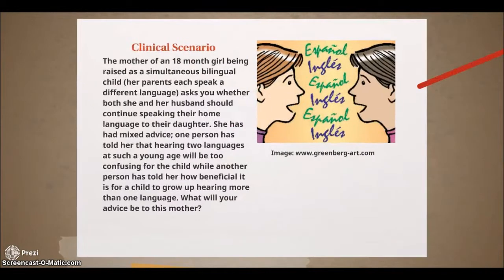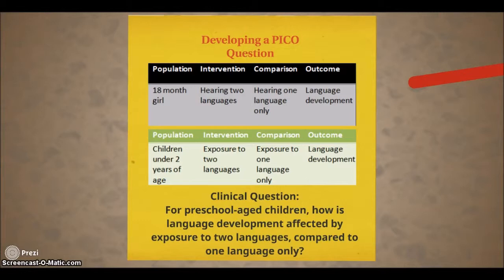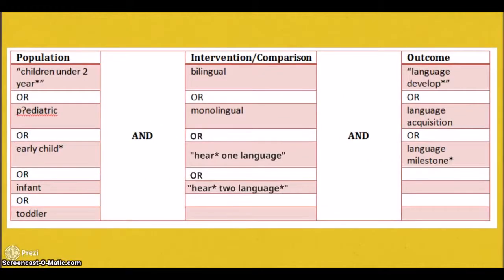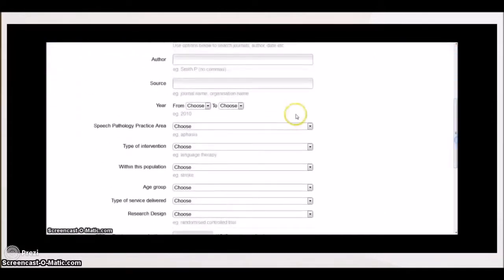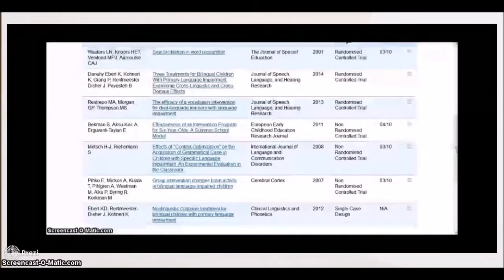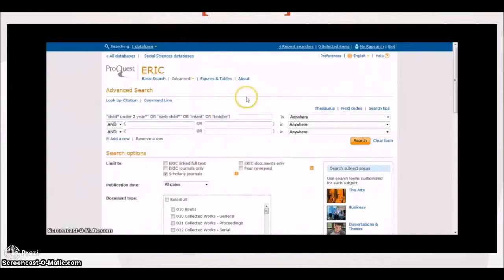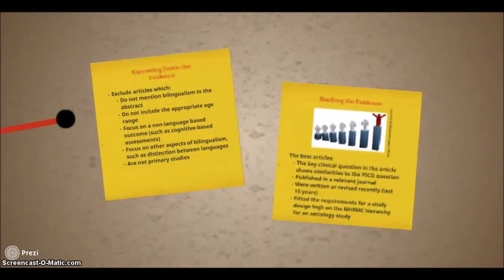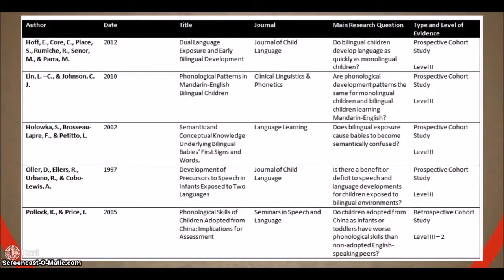EPS Search Strategy, Juliette Mililli